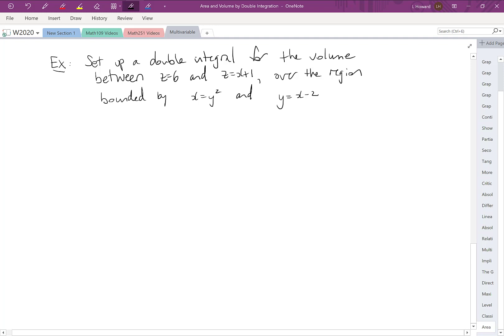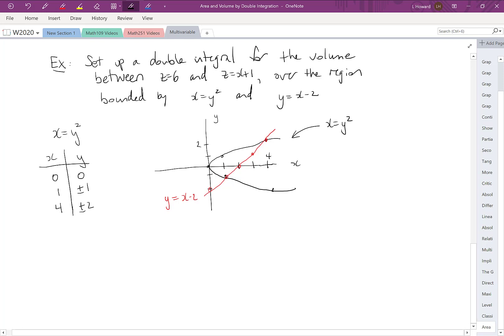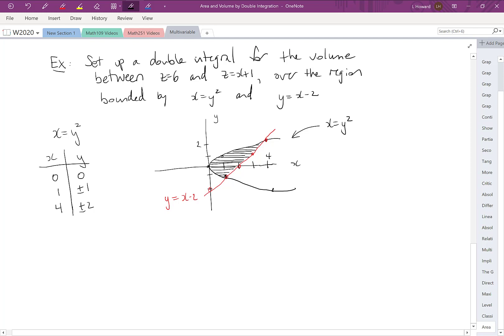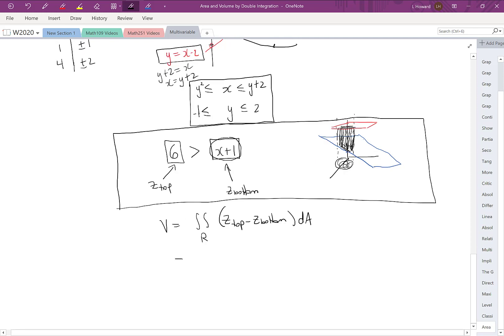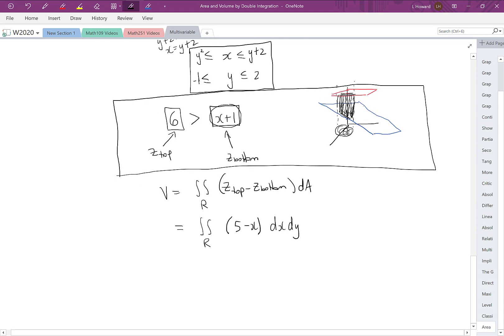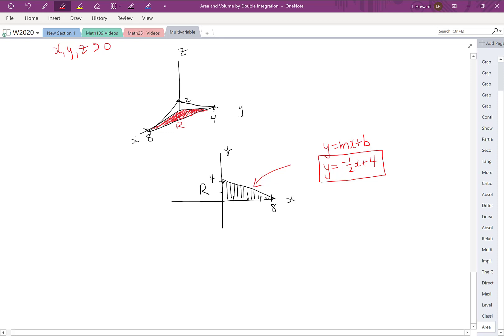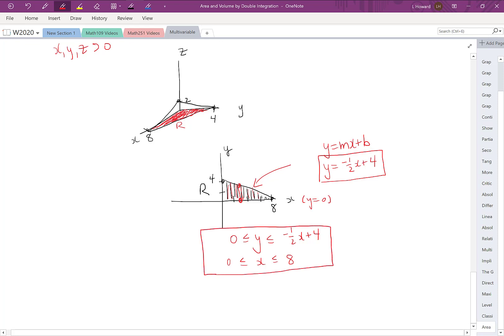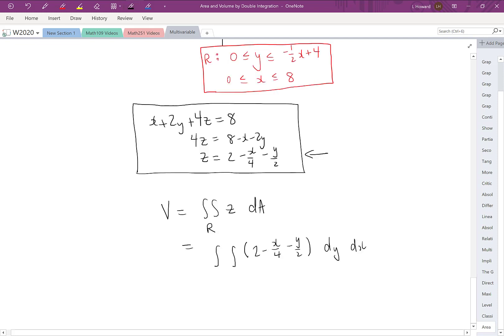13.3 Area and Volume, Part 2